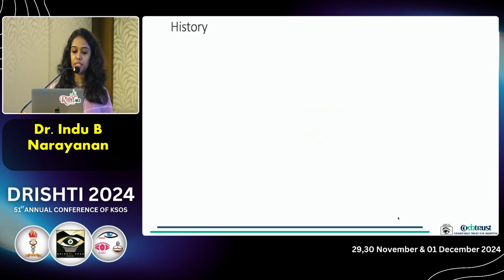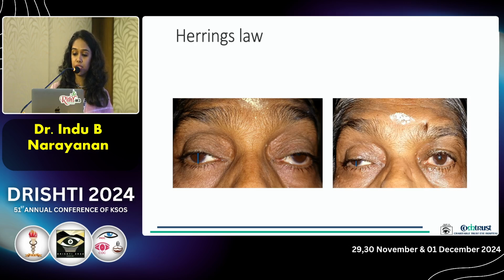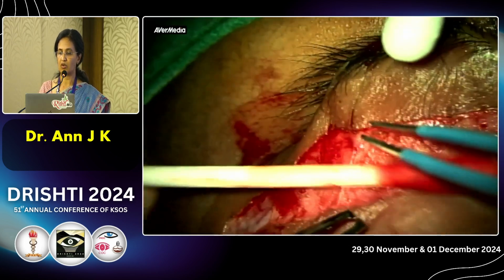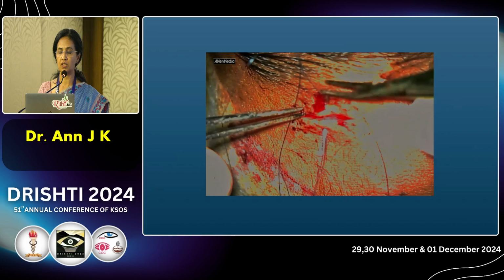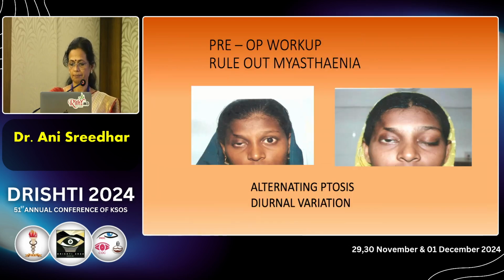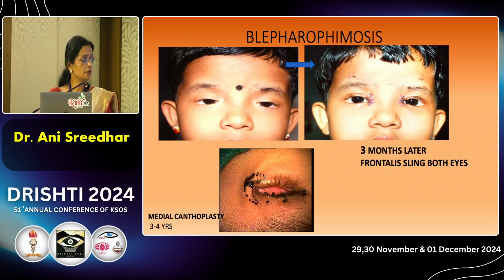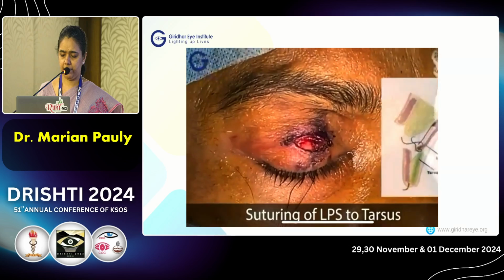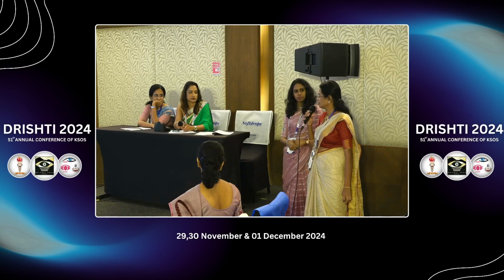KSOS 2024 IC60 Raising the curtain addressing the droopy eyelids......